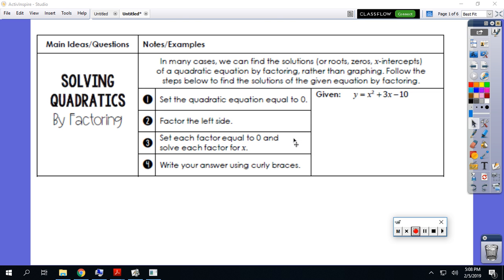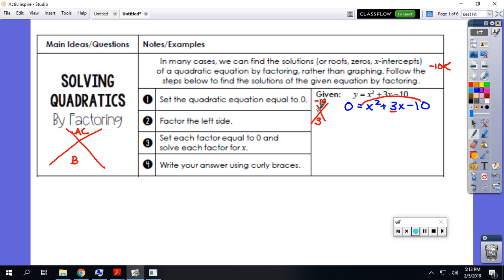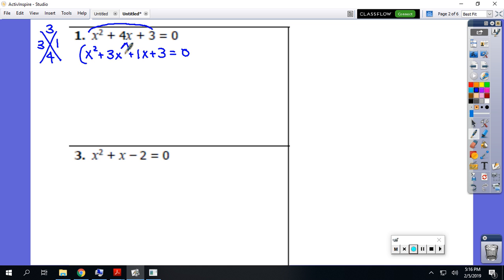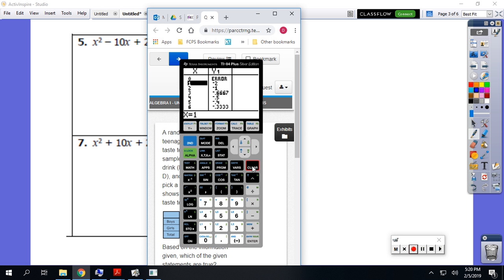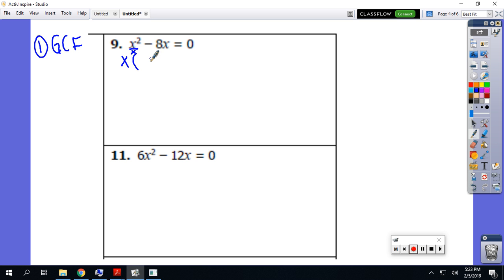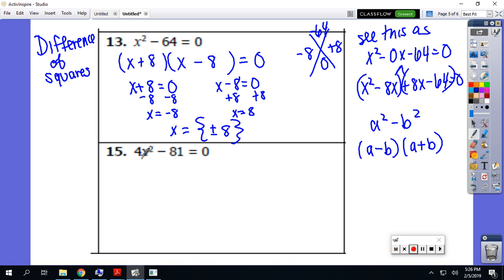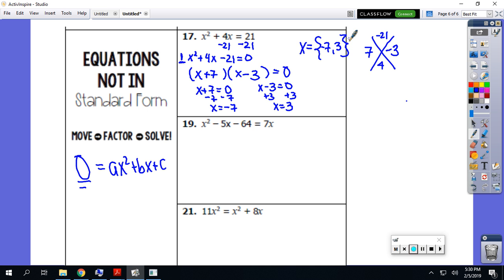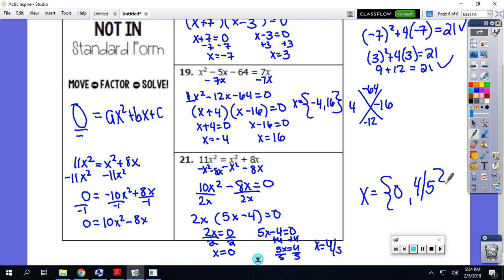Algebra 2 5 19 U5Solving Quadsby factoring Day1